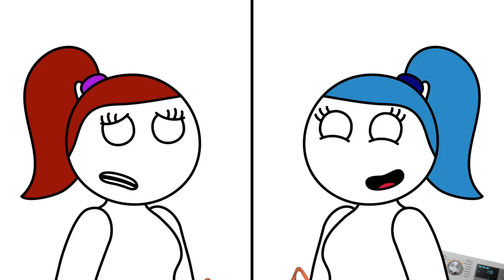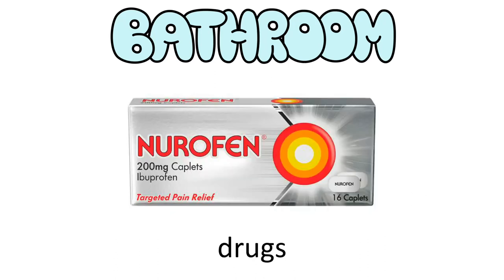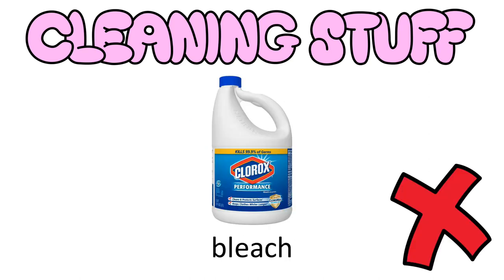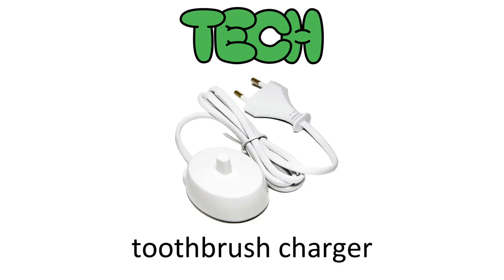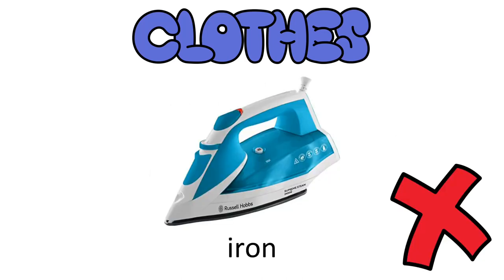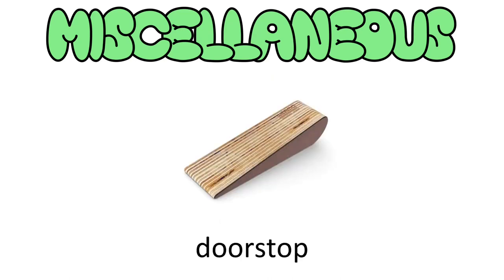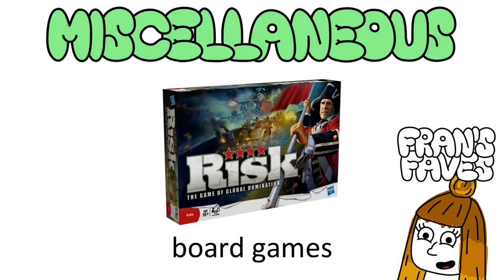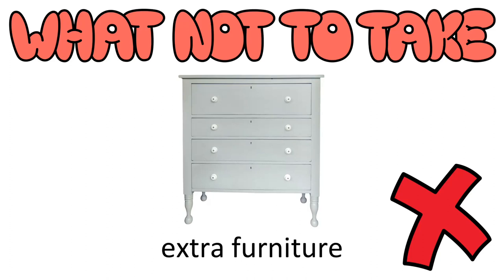EVERYTHING You Need to Pack for Uni | Only Guide You'll Need!!!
Right before I started uni, I had absolutely no clue what I needed to pack. I more or less shoved everything I had in a suitcase. This meant that I had way too much clutter, and somehow still managed to forget some essentials. What I would have done for a video like this. So I made it.
I have compiled EVERY SINGLE THING I own and need at uni into one incredibly helpful video. I've also been gracious enough to sprinkle it with invaluable advice on items and starting out university as a fresher. You're welcome.

Timestamps:
00:00 Intro
00:29 Bedroom
02:22 Bathroom
03:52 Kitchen
07:21 Cleaning Stuff
08:38 Tech
12:22 Clothes
15:47 Cards
17:46 Miscellaneous
26:05 What not to take